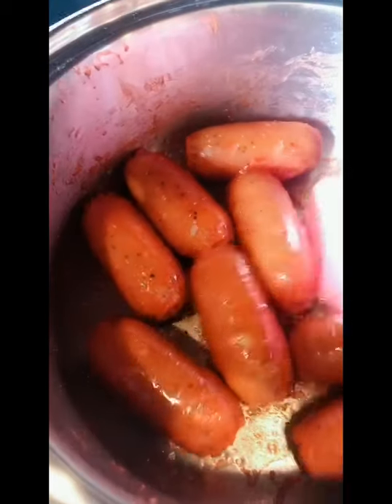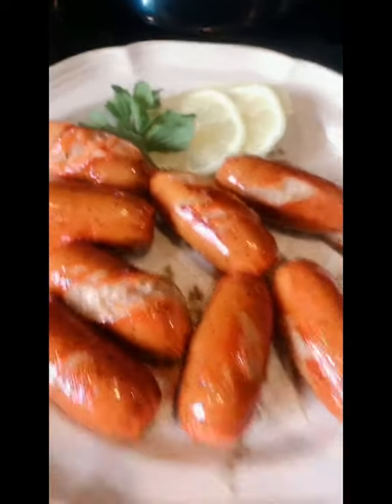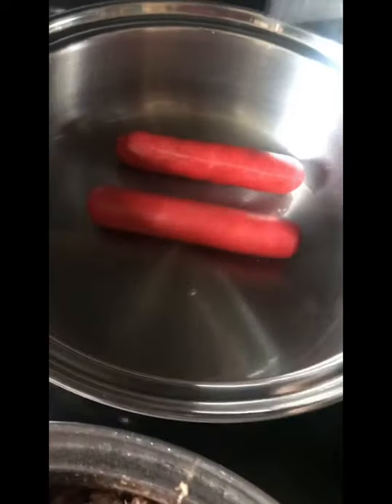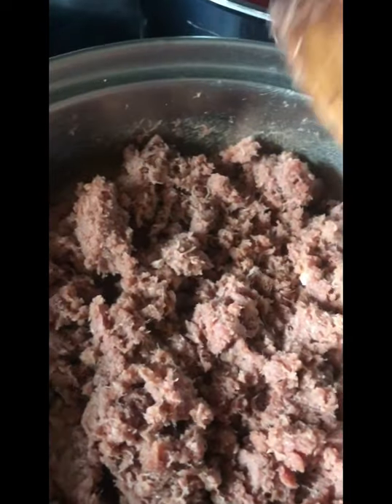Making a soft perfect hamonado at filipino hotdogs very simple my kids favorite and no oil needed ❤️